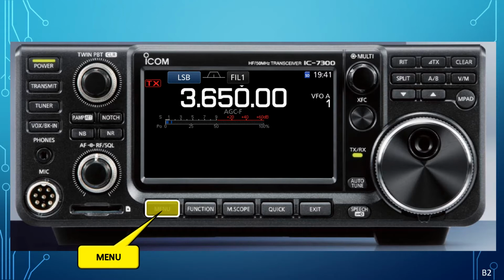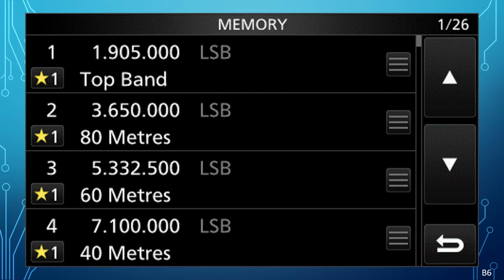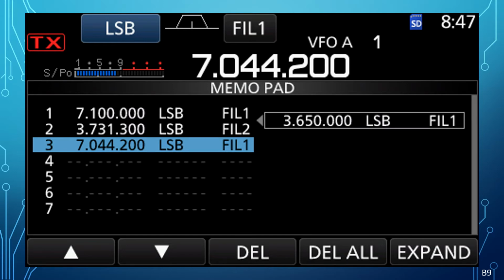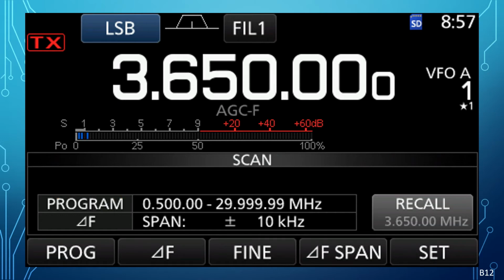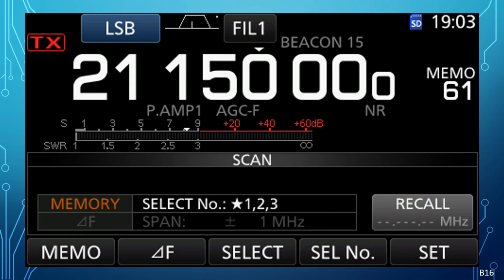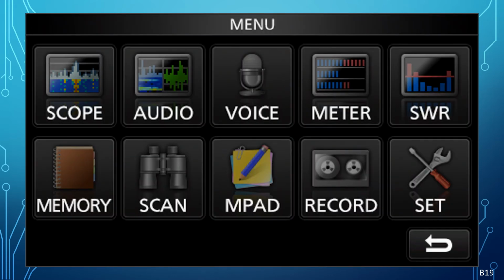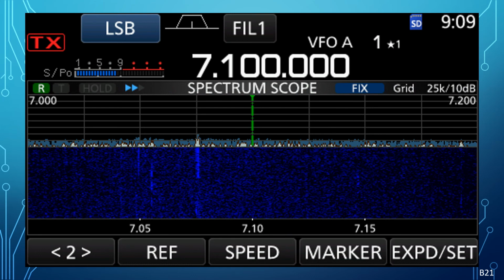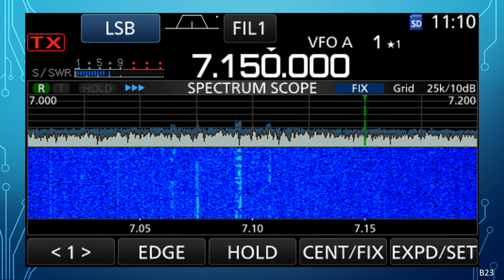IC7300 Basic operating part II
Part 2 of Seven. A video series of powerpoint shows detailing the basic operation of the Icom IC-7300 100 Watt all-mode Amateur Transceiver, by G8NFZ for the Southdown Amateur Radio Society - February 2020.